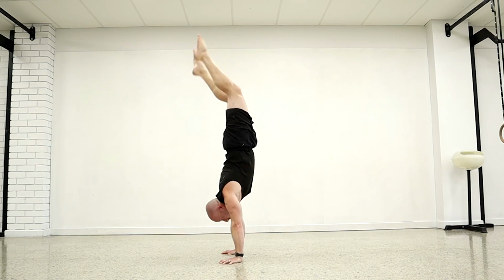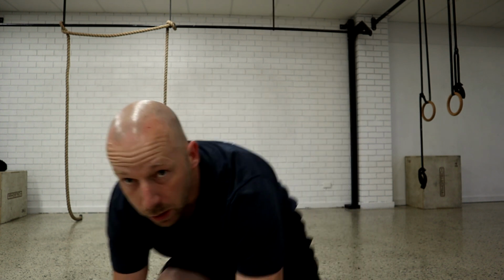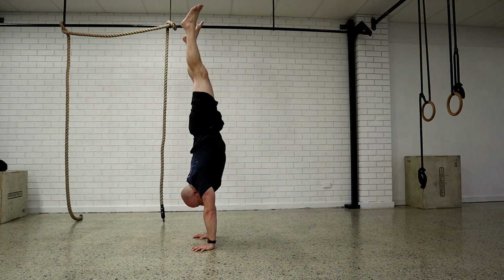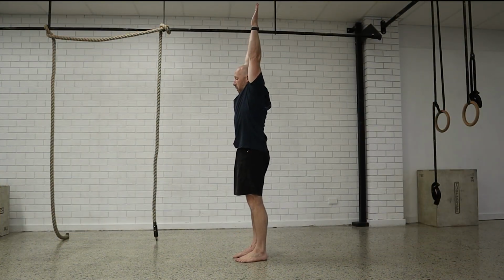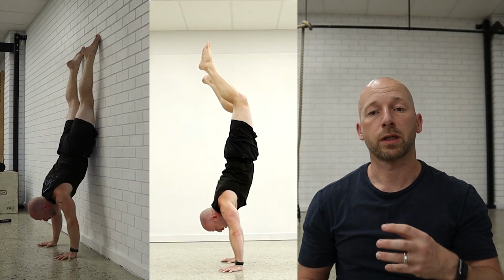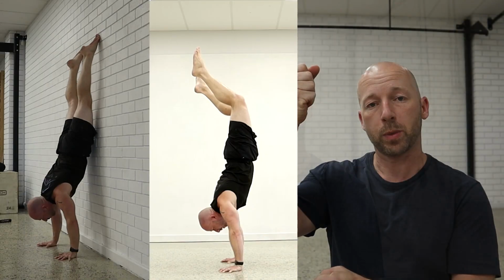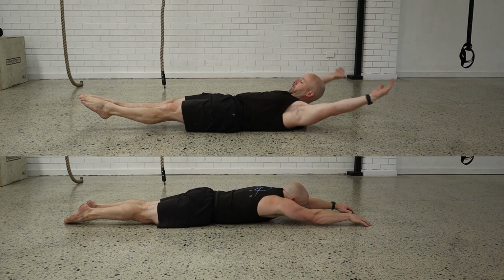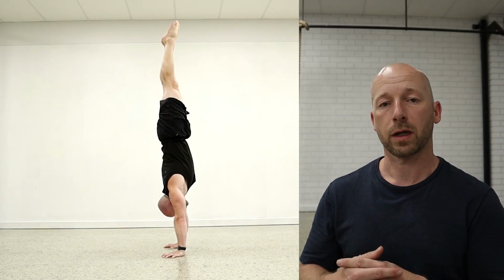How to Straighten YOUR Handstand Line!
Straighten your Banana Handstand and Improve your line. Flexibility in the Thoracic spine, Shoulders and hips can often be the reason your line isn't straight. It's also easier for most people to balance with a slight arch. If you want to straighten your handstand working the mobility, line conditioning and balance can help but work slowly, making small changes over time. This can be done on the wall and freestanding

Handstand Push Up Course PIKE PUSH UP TO 90 DEG HSPU